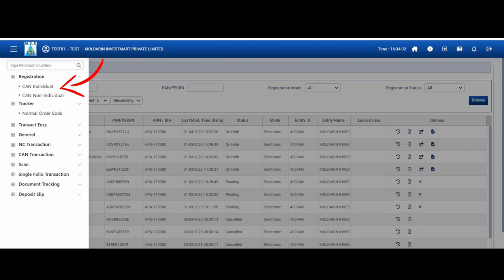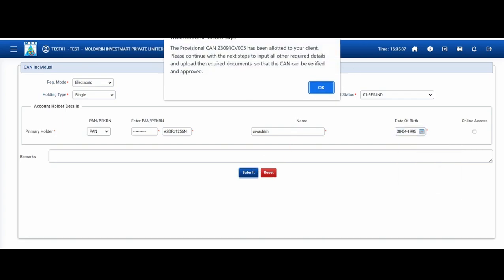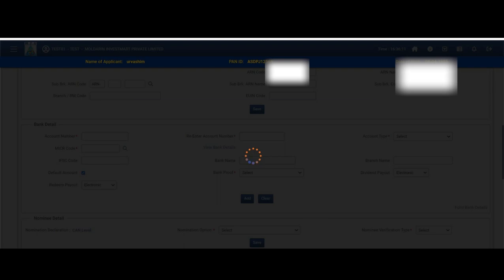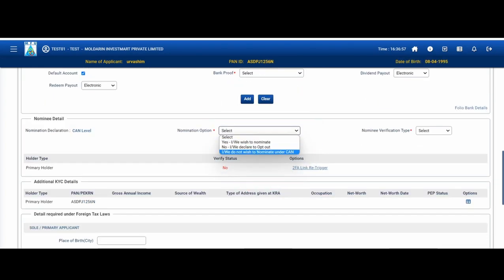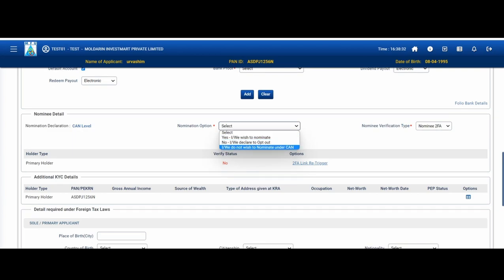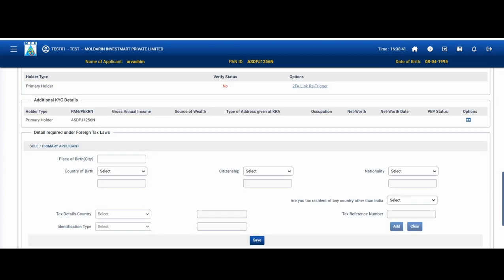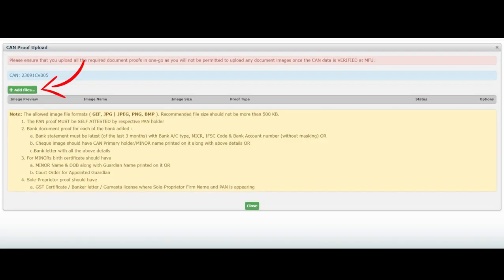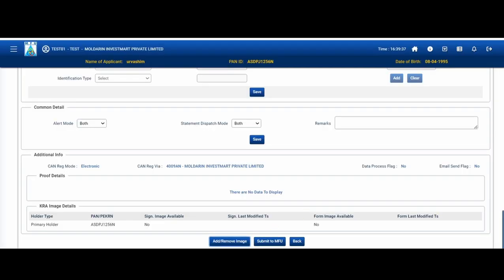How to Create an eCAN | MFU learning series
In this video, you will learn the process of creating an eCAN on MFU.